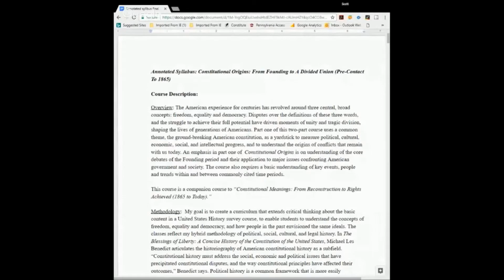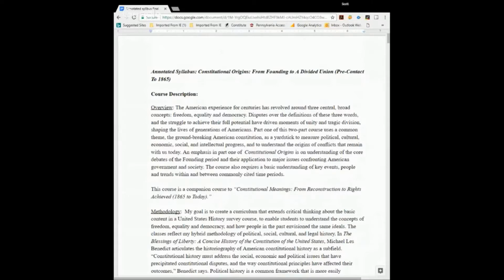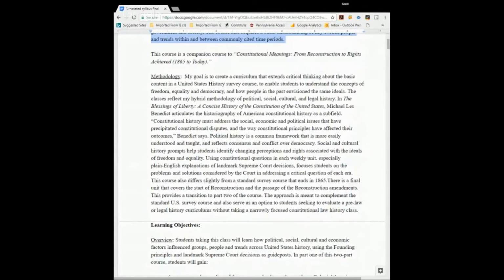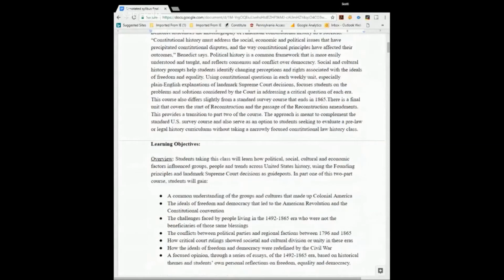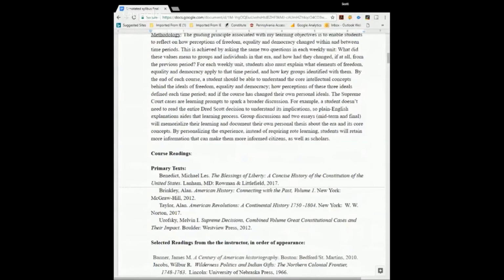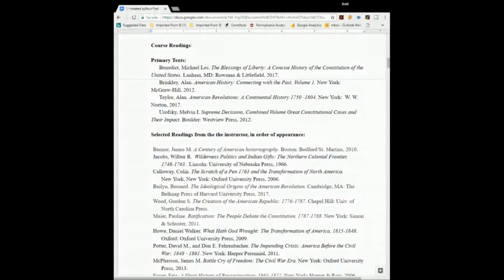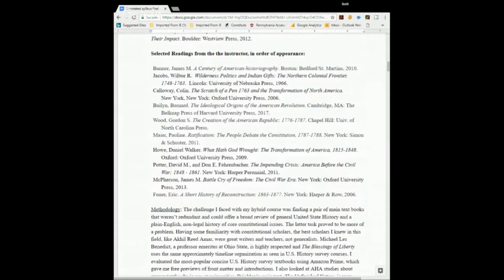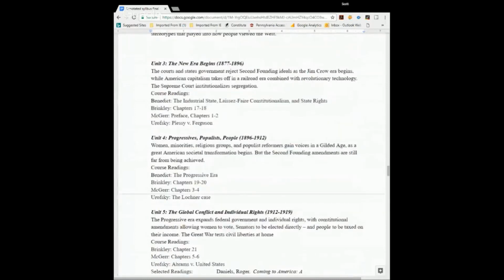Hist 641 Annotated Syllabus Presentation Scott Bomboy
This is my class presentation for Hist 641 A for fall semester 2017! I recorded this using the Google Hangout On Air feature on YouTube and I had to edit it down to 10 minutes in length.